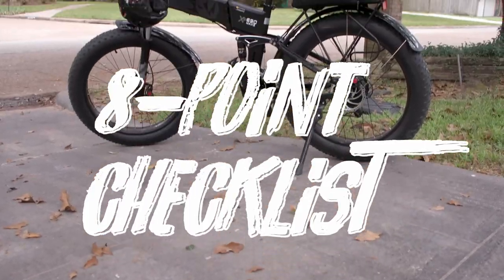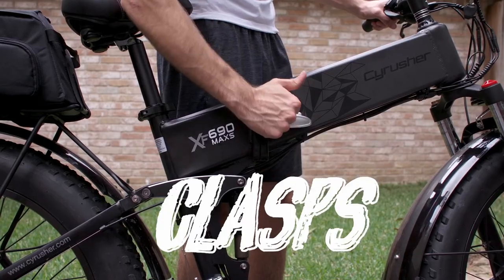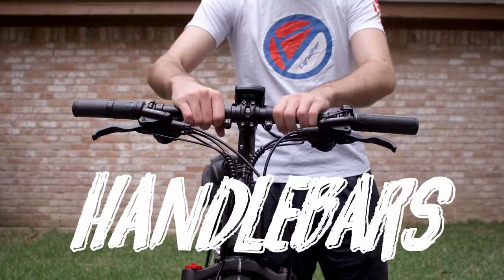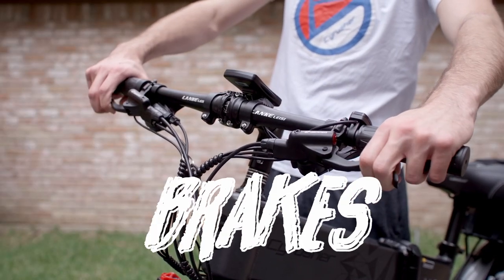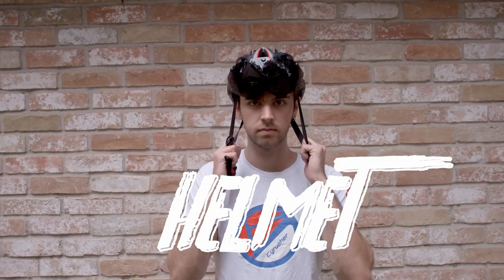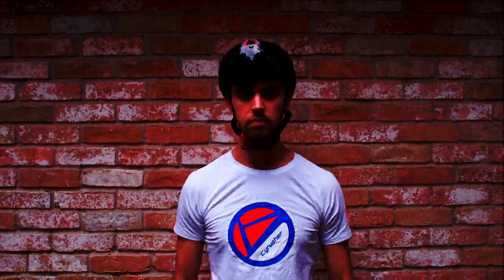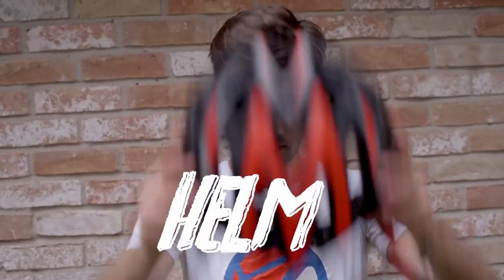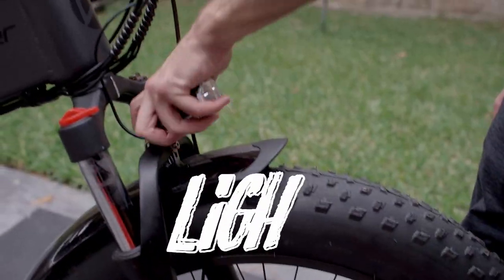Quick Tips - Pre-Ride Checklist for Electric Bikes | Cyrusher TV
There's always a few things to check before you head out on a ride.
What are some of your pre-ride checklist items?